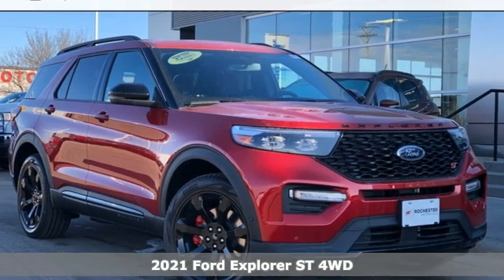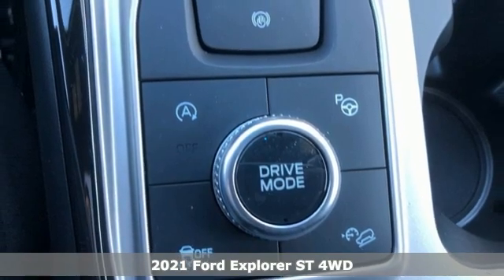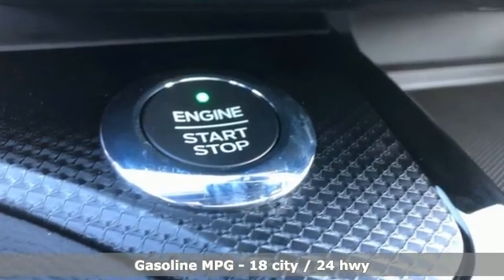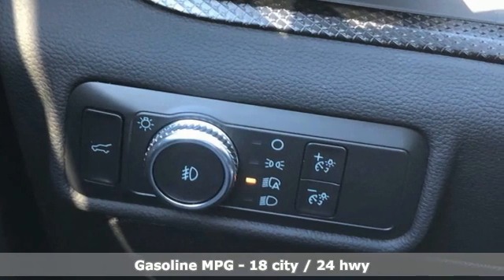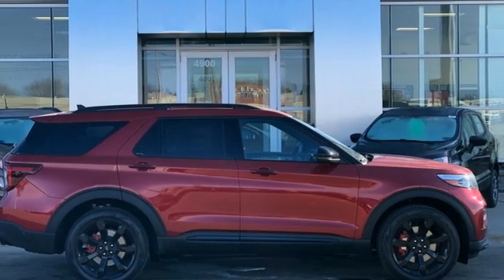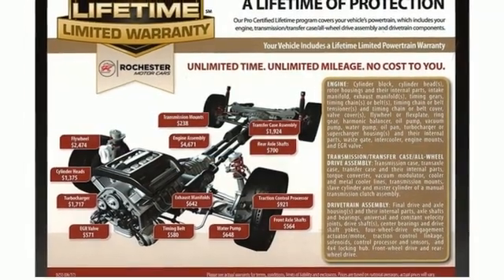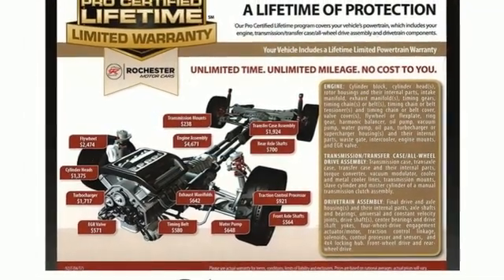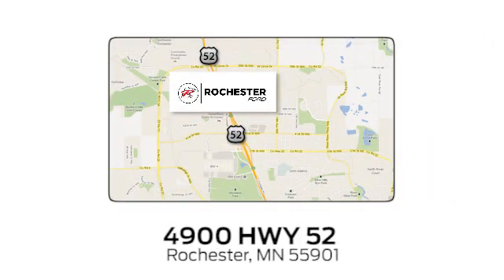New 2021 Ford Explorer Rochester MN Winona, MN H215044 - SOLD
Year: 2021
Make: Ford
Model: Explorer
Trim: ST
Engine: V6
Transmission: 10-Speed Automatic
Color: Red
Interior: Ebony
Stock #: H215044
VIN: 1FM5K8GC1MGA71912
$4,282 off MSRP! 2021 Ford Explorer Rapid Red Metallic Tinted Clearcoat ST 4D Sport Utility V6 4WD Priced below KBB Fair Purchase Price! Heated and Cooled Seats, Blind-Spot Monitors, Backup Camera, Intelligent Keyless Access w/Push Button Start, Automatic Headlights, Apple CarPlay, Android Auto, Bluetooth Hands-Free, Performance Front & Rear Brakes, ST Street Pack, Wheels: 21" Aluminum. We look forward to earning your business. Price does not include tax, title, and license. Residency Restirctions Apply. Discounts are: $1000 - Ford Credit Retail Bonus Customer Cash. Exp. 07/06/2021

Address:
4900 Highway 52 North